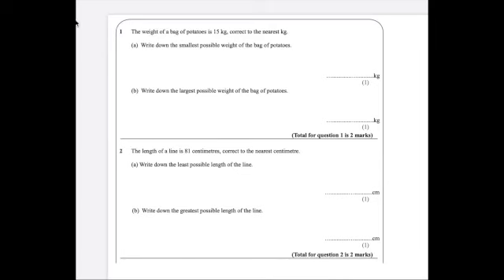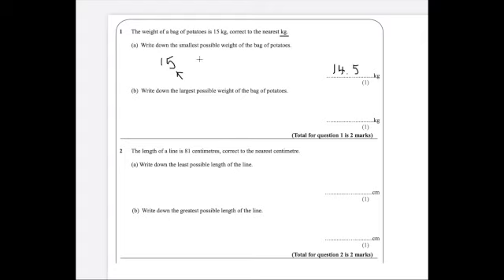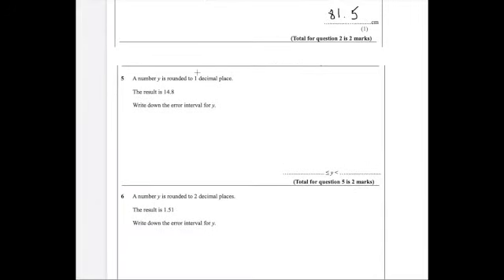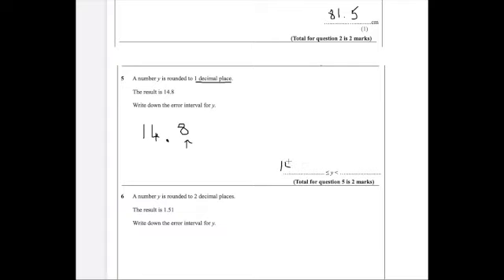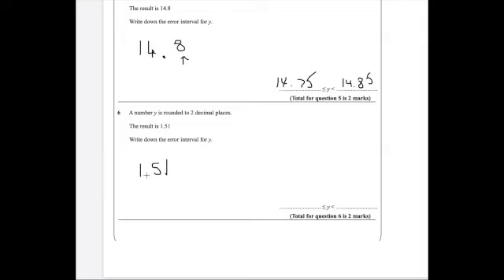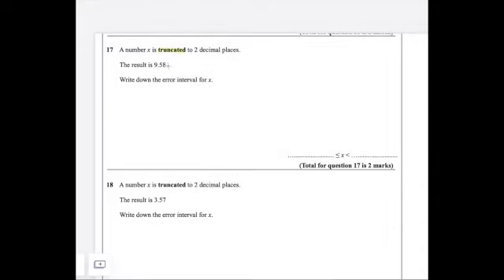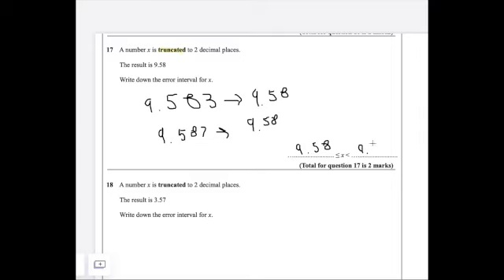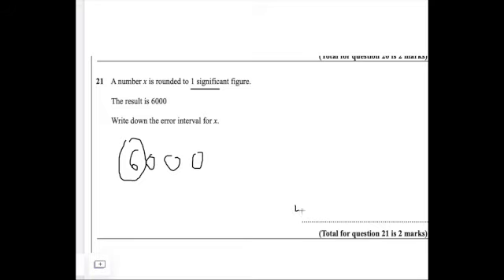Error Intervals Explained Quickly - GCSE Mahs